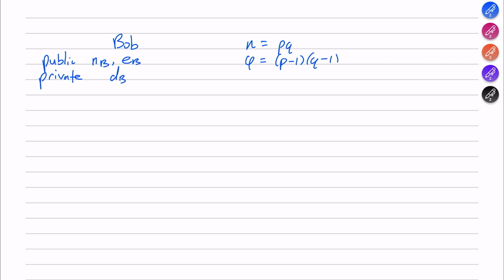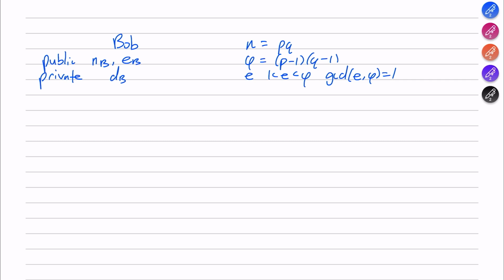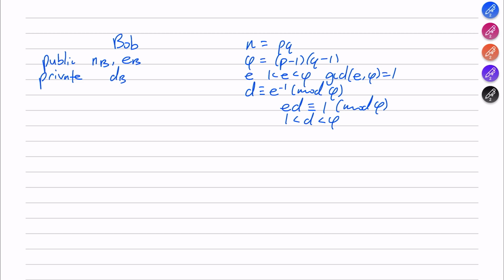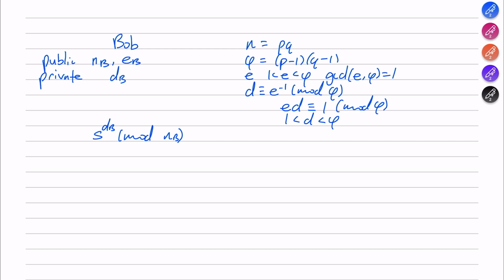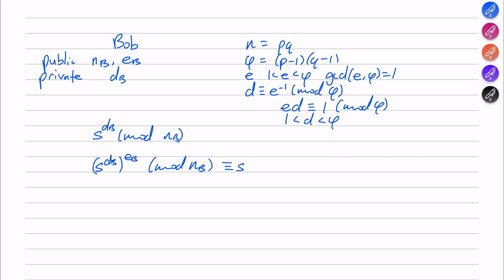Digital Signatures - Cryptography Series | Nano Labs 🧪